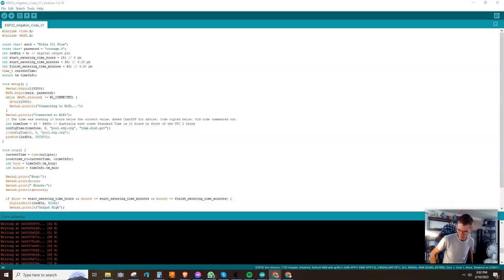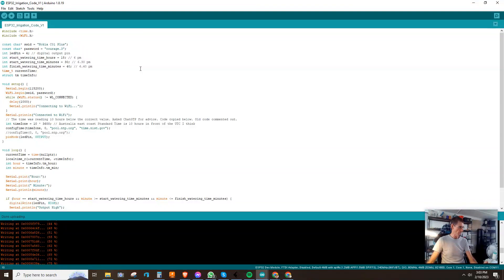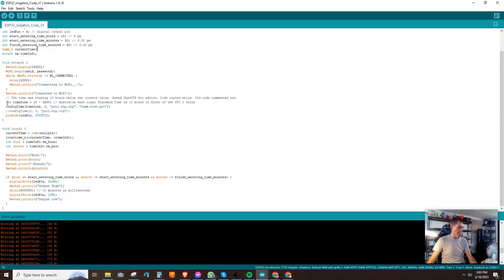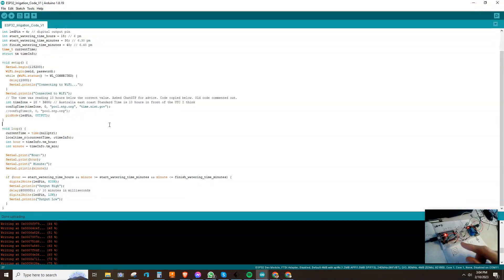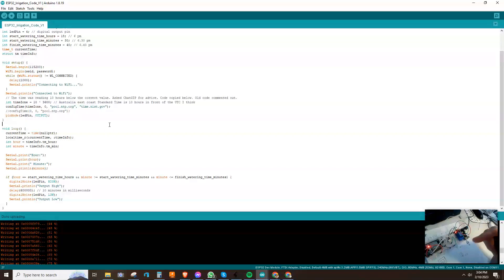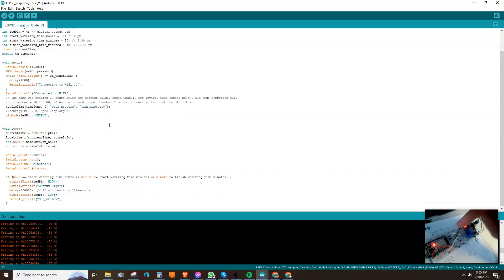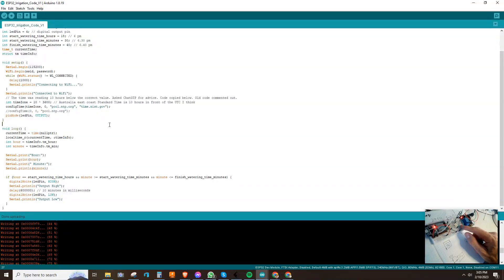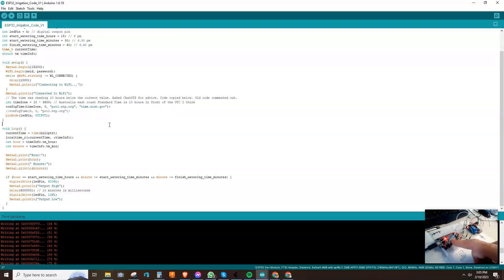ESP32 Irrigation Timer Relay control with help from ChatGTP Feb 10 2023 3 06 PM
Fine tuning the code from ChatGTP and ironing out the circuit design to interface the ESP32 with the 5V relay. Progress made with additional questions to ChatGTP.